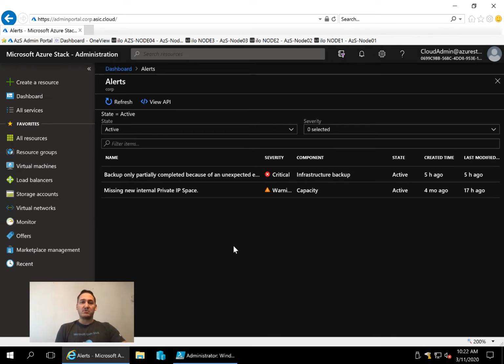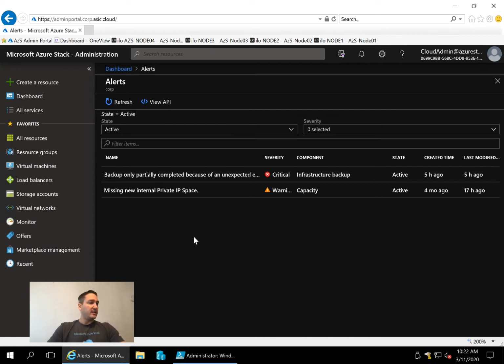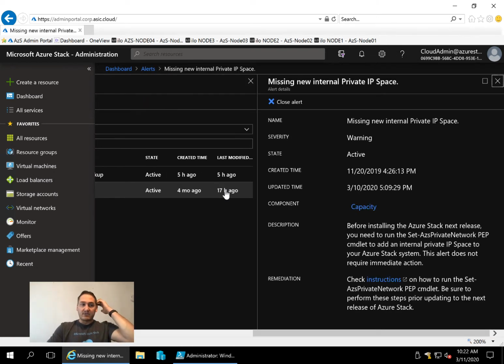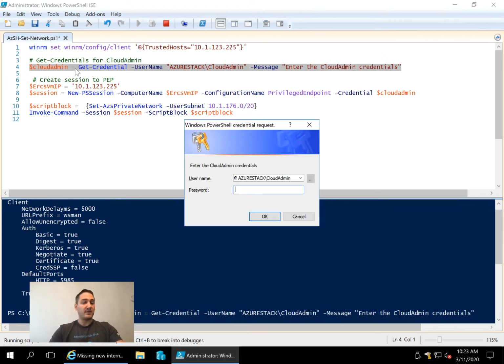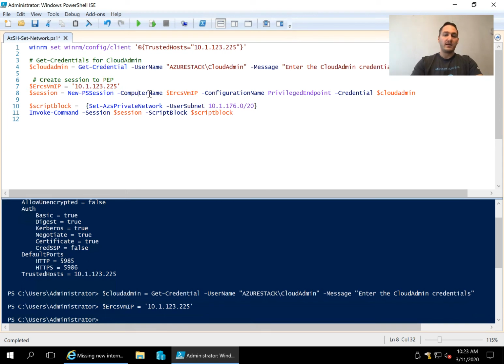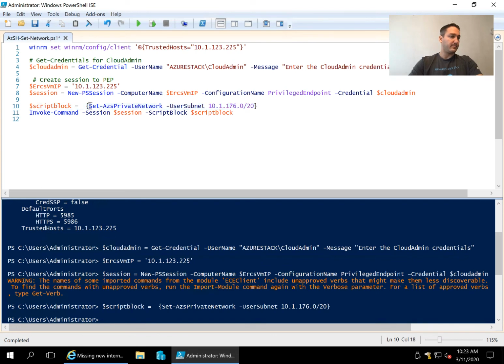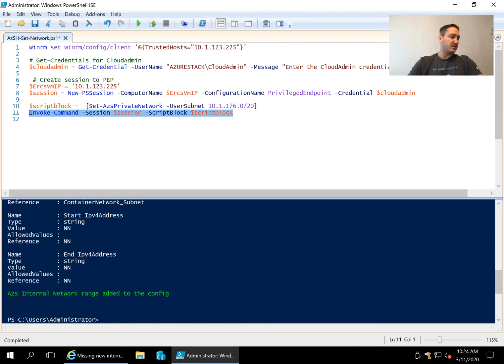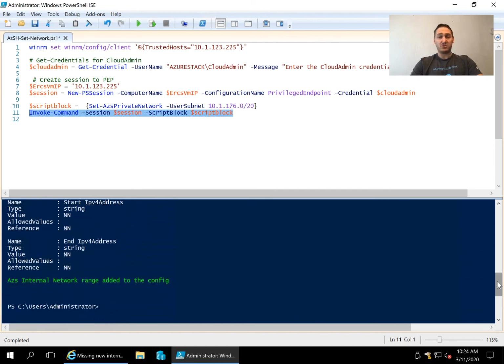Azure Stack Hub - New Internal IP Space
In this video i am going to explain how to resolve the New Private IP Space warning you have received after installing 1910 update.